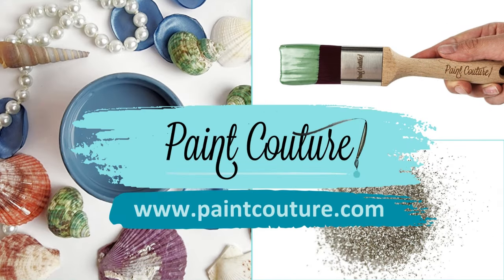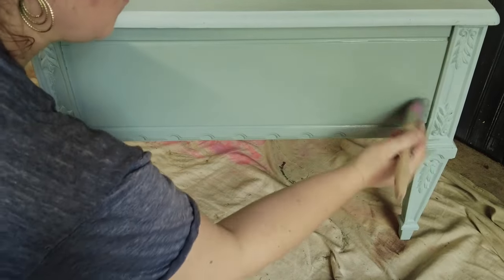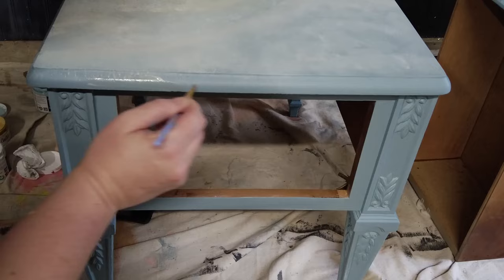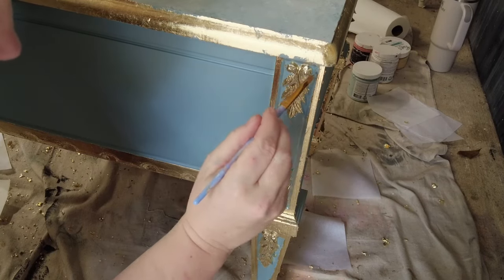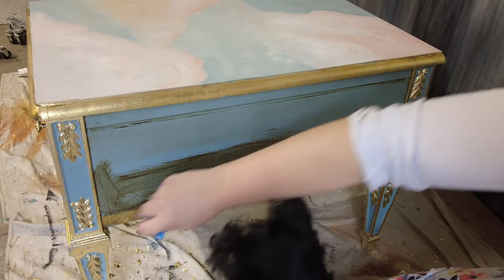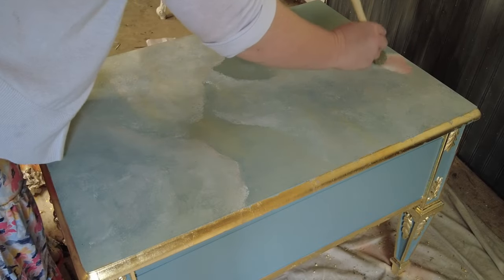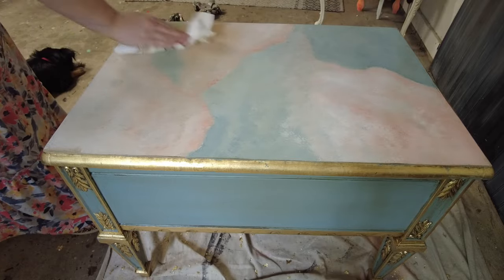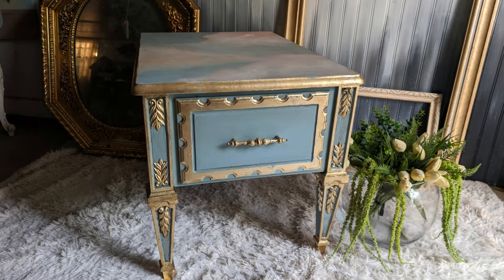Gilded Age Inspired Makeover / Old World Inspired Furniture Makeover / Hand Painting for Beginners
Erin of @thefoxsdenpaintingtutorial3566 transforms this vintage end table into a piece inspired by the Gilded Age and the Italian Rocco Style.

In this video, you will learn:
- How to properly prep for laminate wood
-How to applying paint to furniture
-How to apply gold leaf
-How to applying glaze for an antiqued effect
-How to paint a dreamy cloudy sky as a beginner hand painter

-Premium Plus 2 in 1 Bonding and Blocking Primer in Gray
-Sophia Acrylic Mineral Paint
-Pacific Pearl Chalk Style Paint
-Coral Passion Chalk Style Paint
-Spanish Sunrise Acrylic Mineral Paint
-Duck Egg
-Van Dyke Brown Glaze